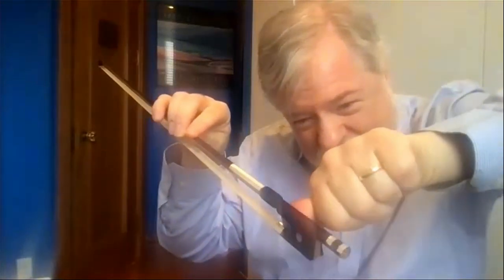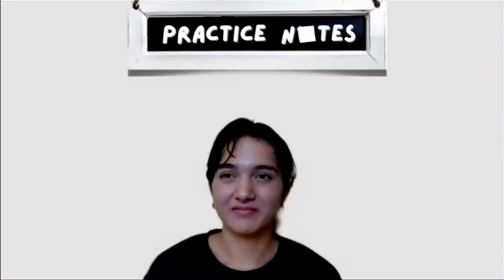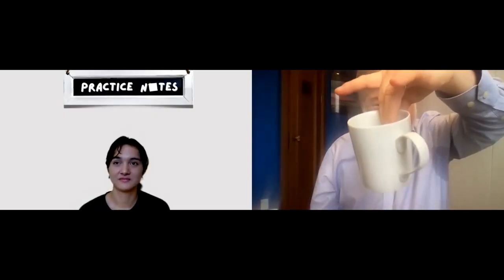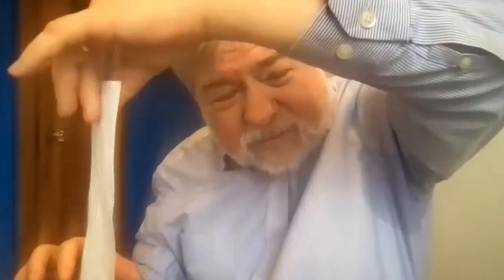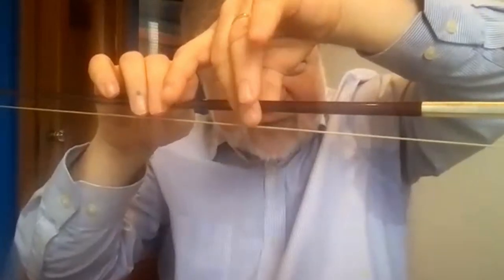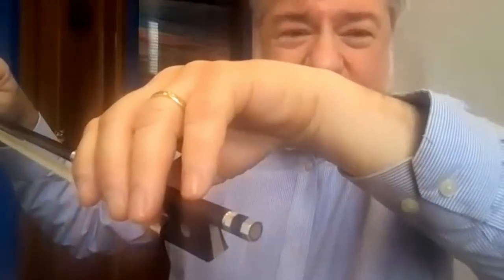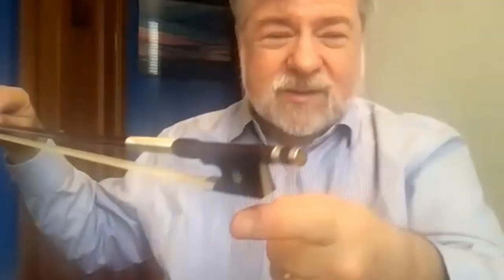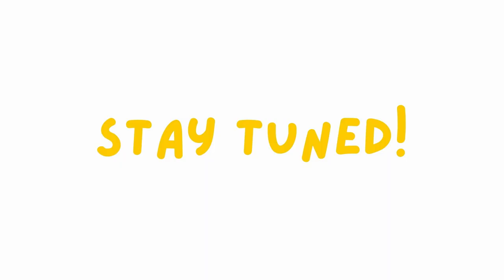THE BOW HOLD YOU NEVER LEARNED 😲😍| RELAXED ViOLiN, ViOLA, CELLO PLAYiNG 👀 | Practice Notes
Juilliard professor Daniel Phillips talks about how techniques are made easy through practicing natural positions. This new bow hold can transform your playing and allow increased flexibility, relaxation, and expression.